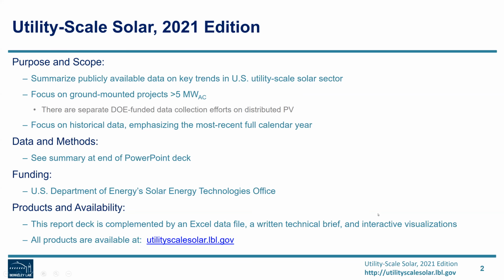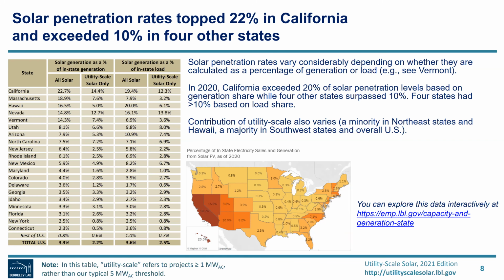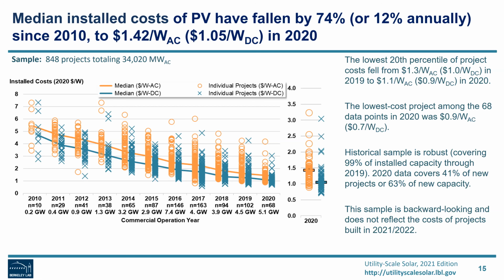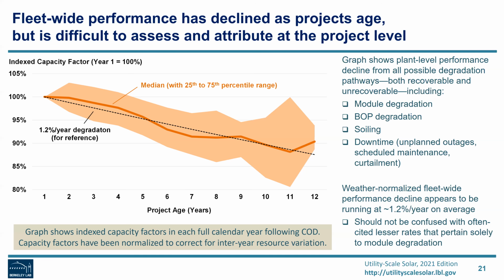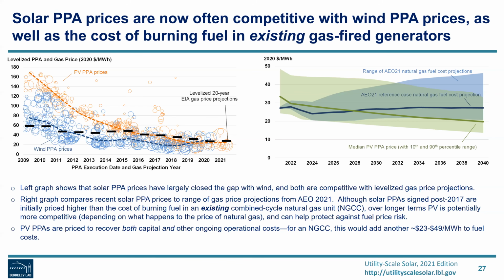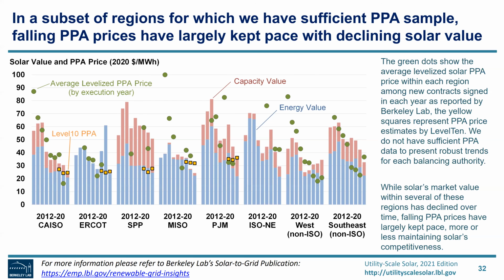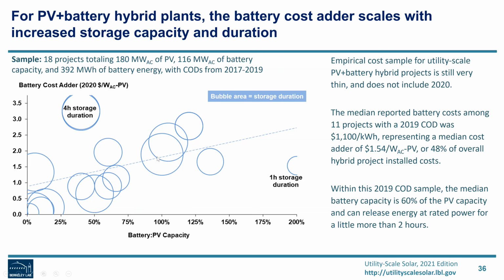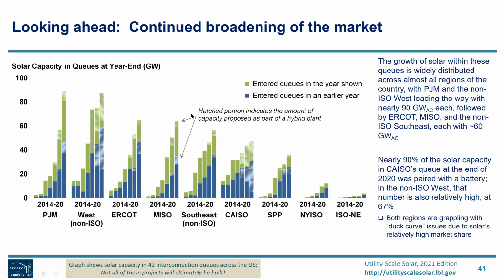Utility-Scale Solar, 2021 Edition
This webinar presents highlights from the newly released “Utility-Scale Solar, 2021 Edition” report. This report presents analysis of empirical plant-level data from the U.S. fleet of ground-mounted photovoltaic (PV), PV+battery, and concentrating solar-thermal power (CSP) plants with capacities exceeding 5 MW-AC. While focused on key developments in 2020, this report also explores longer-term trends in deployment, technology, capital and operating costs, capacity factors, the levelized cost of solar energy (LCOE), power purchase agreement (PPA) prices, and wholesale market value.

The report, published in slide-deck format, is accompanied by a narrative technical brief, a public data file, and interactive data visualizations. All items can be accessed via utilityscalesolar.lbl.gov.